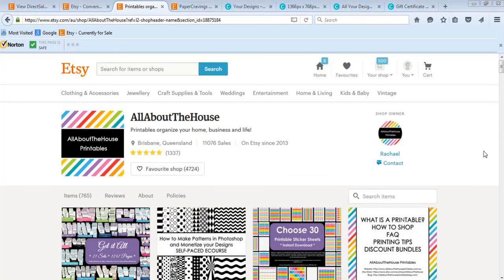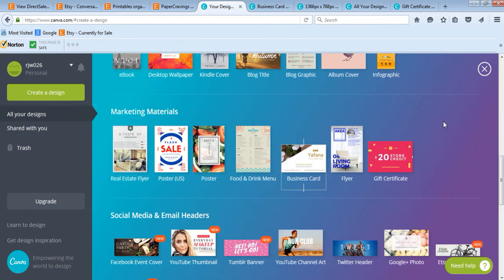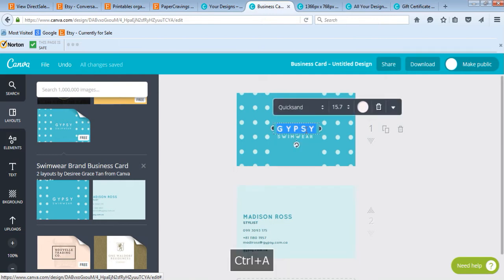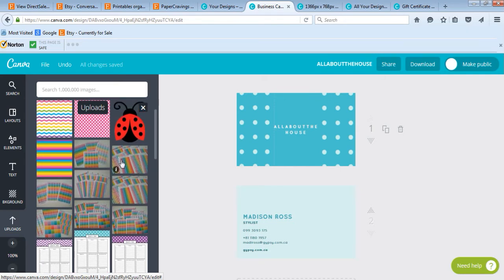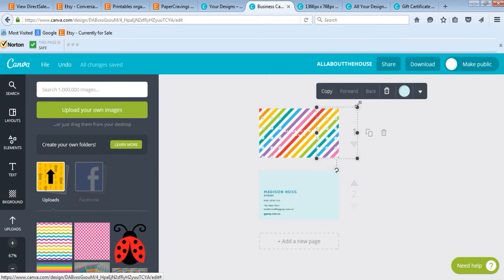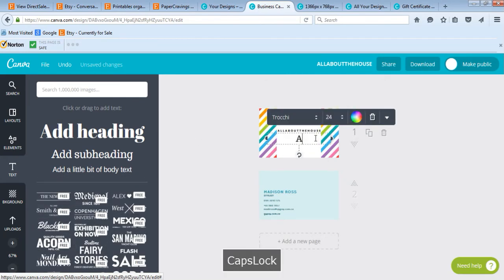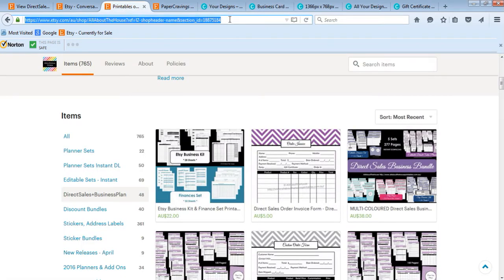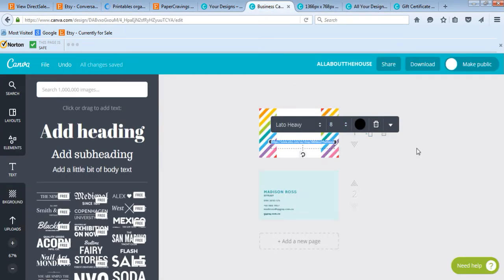How to make business cards for free without Photoshop (using Canva), DIY business stationery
Need to make business cards for your blog, business etc. in a hurry and don't have Photoshop? In this video I show how to make business cards for FREE (using Canva)

Etsy Shop